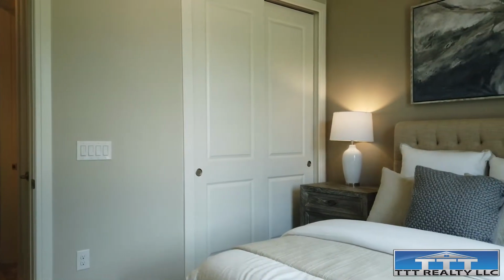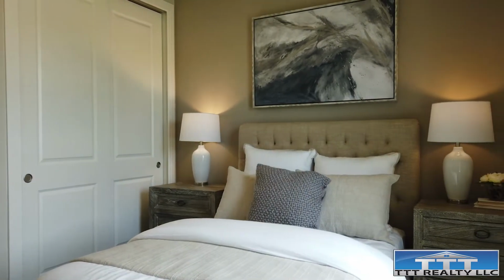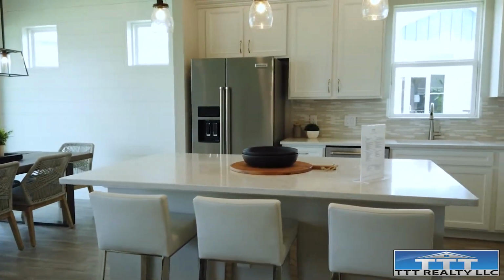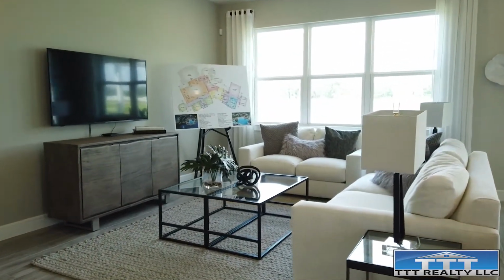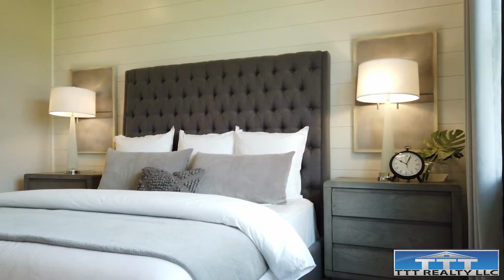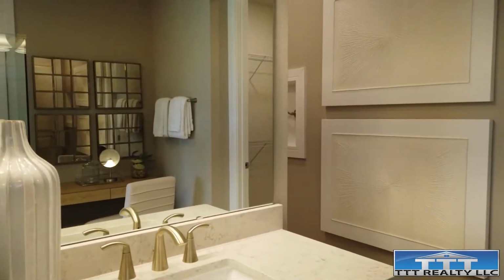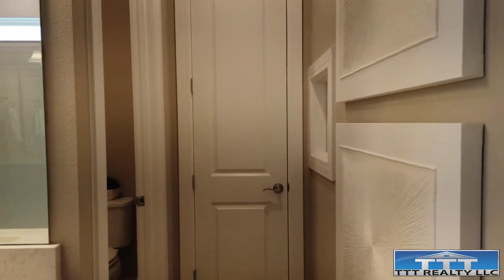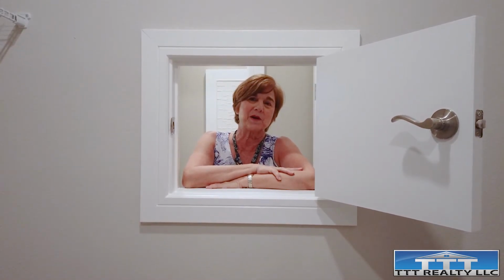Prosperity Floor plan at Sunbridge by Del Webb (Saint Cloud Florida)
The Prosperity home design is single-story living at its finest! The owner's suite and secondary bedroom are separated by the main living areas - each with their own full bath. Delight in an airy kitchen at the heart of the home, with a walk-in pantry.

to ask for a tour.